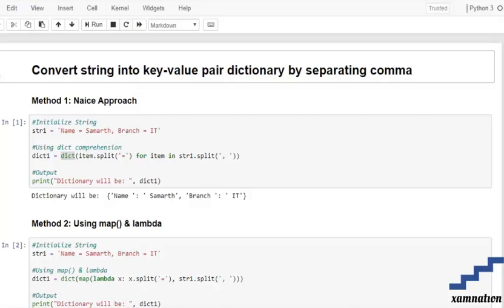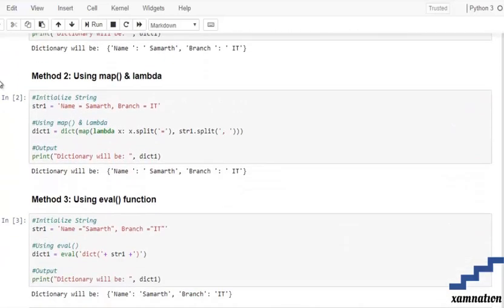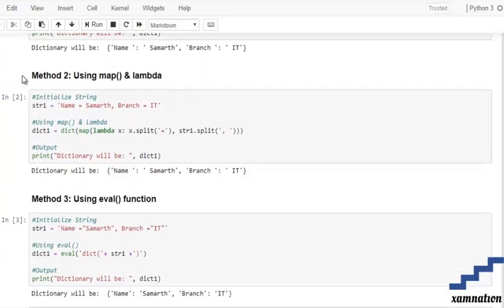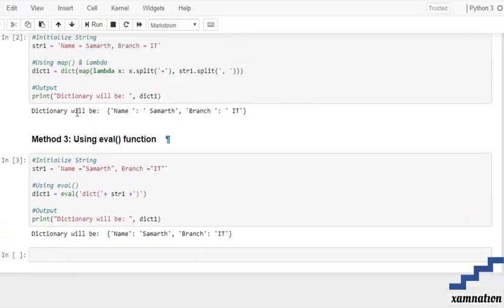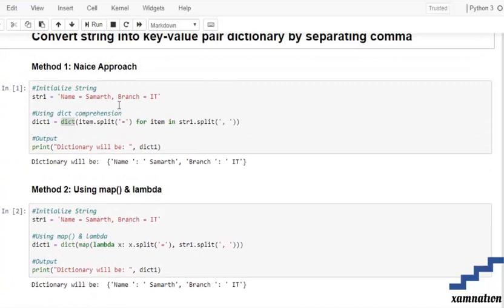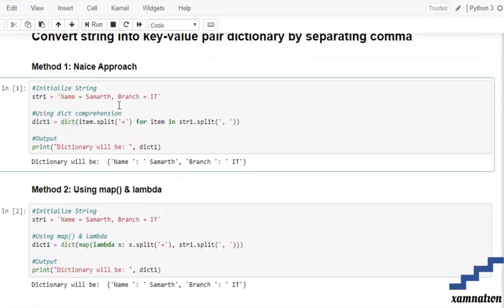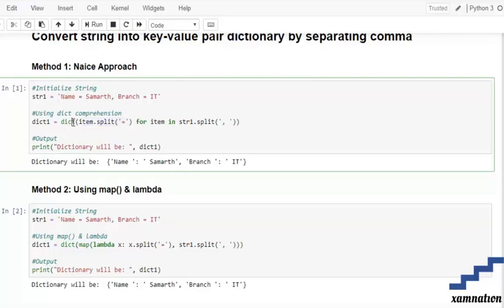How to convert key value pair comma separated string into dictionary-using Naice Approach